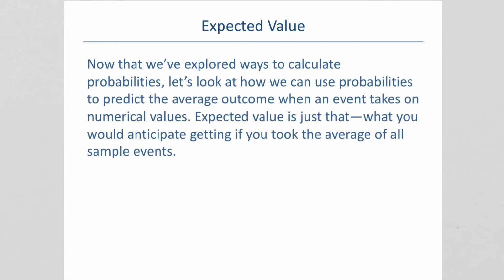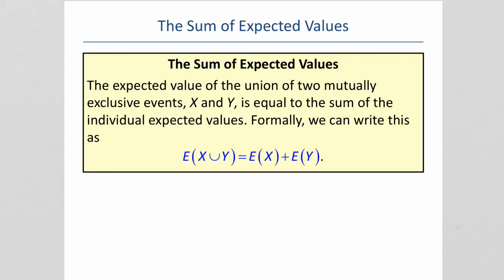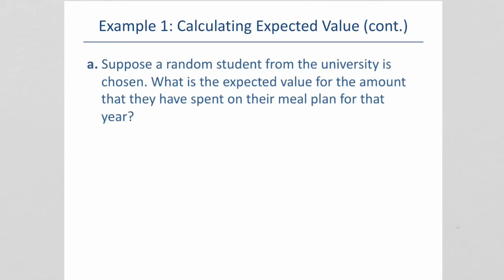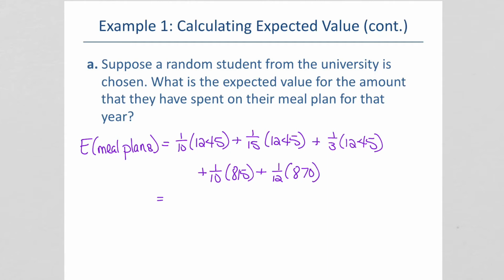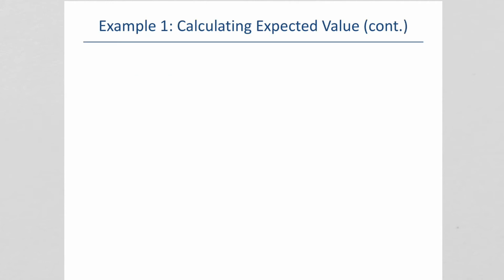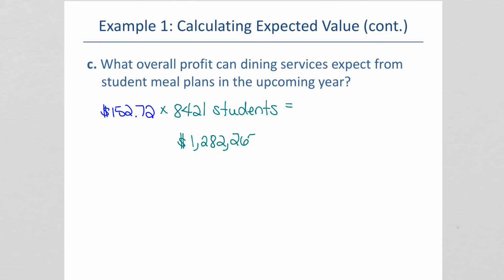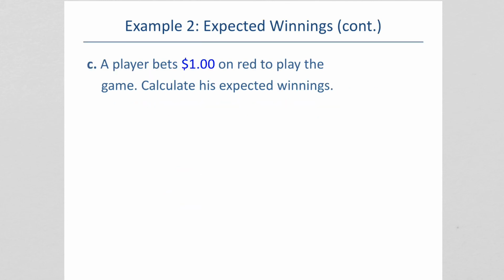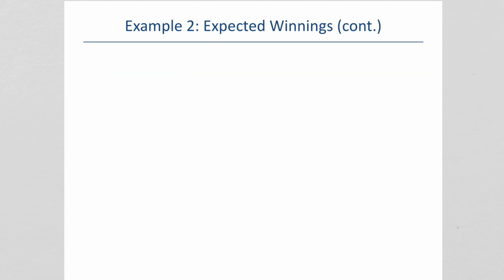75 expected value